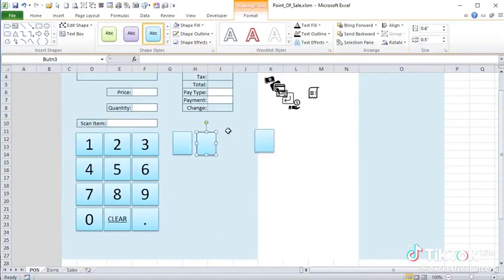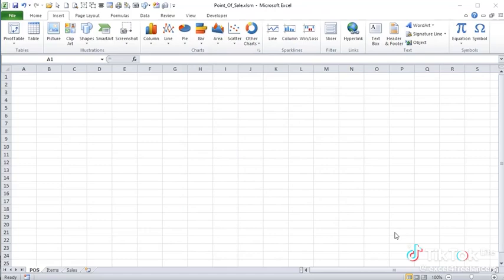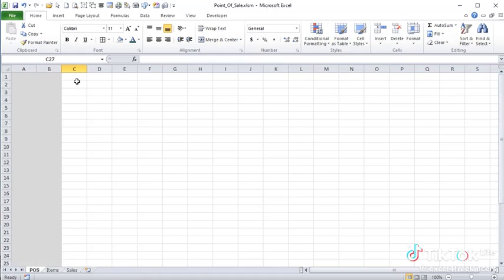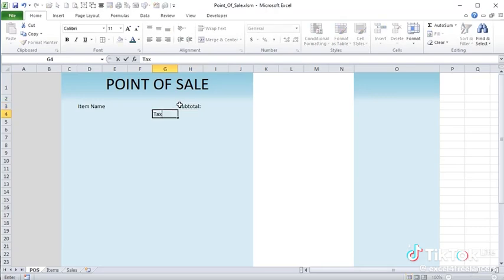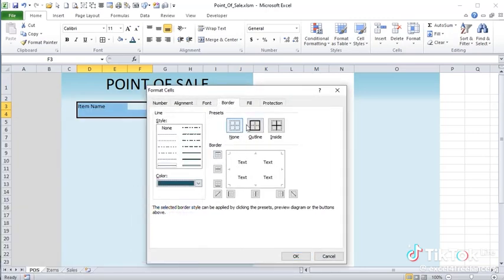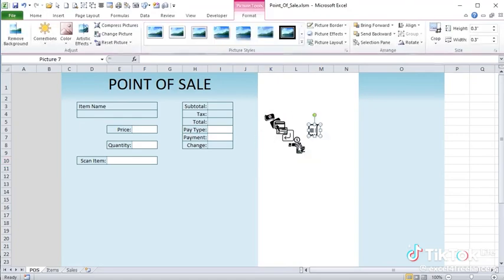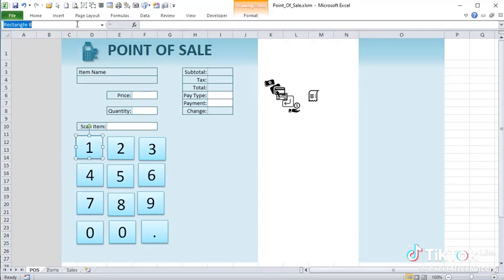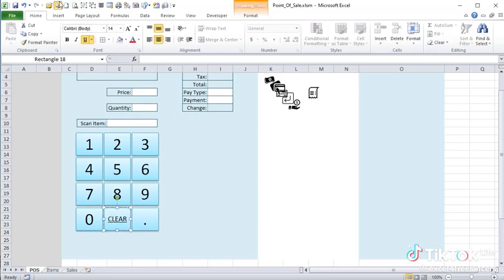Excel 4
Learn ICT with us easily